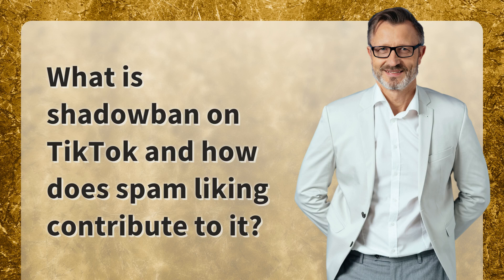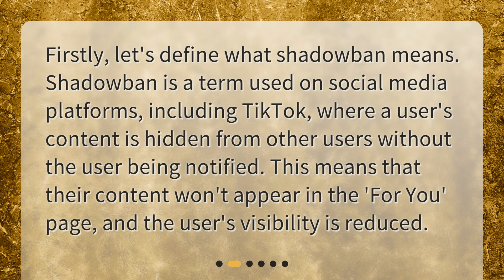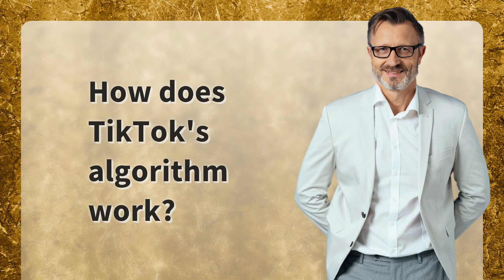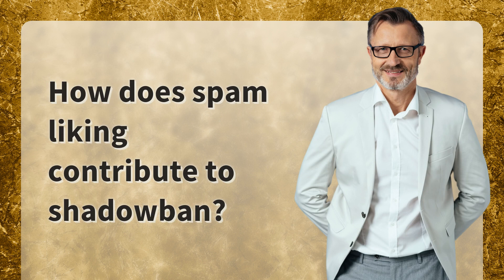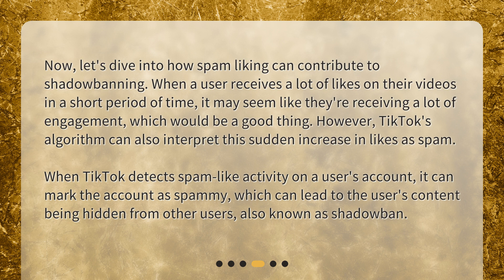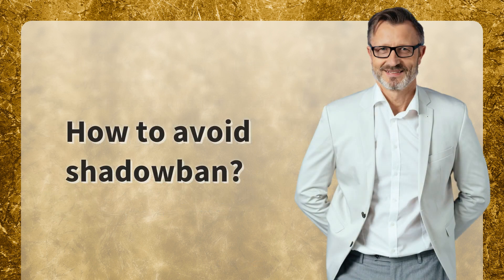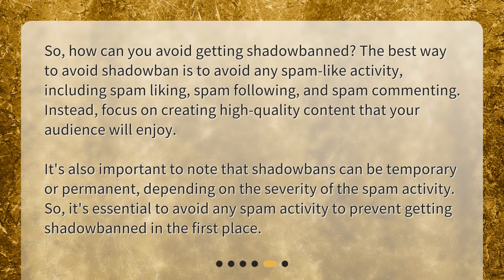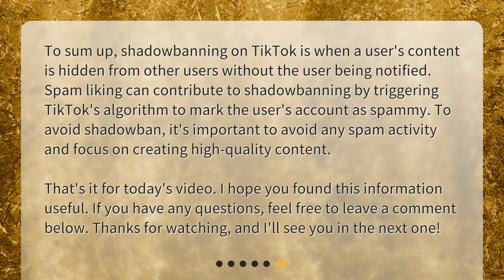What is shadowban on TikTok and how does spam liking contribute to it?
What is shadowban on TikTok and how does spam liking contribute to it? • Hey TikTokkers! Are you aware of shadowbanning on TikTok and how spam liking can contribute to it? In this video, we break down the meaning of shadowban and how TikTok's algorithm works. We'll also share tips on how to avoid getting shadowbanned, so you can keep creating amazing content that your followers will love! Don't miss out on this valuable information, hit play now!

00:00 • What is shadowban on TikTok and how does spam liking contribute to it?
00:14 • What is shadowban?
00:37 • How does TikTok's algorithm work?
00:58 • How does spam liking contribute to shadowban?
01:34 • How to avoid shadowban?